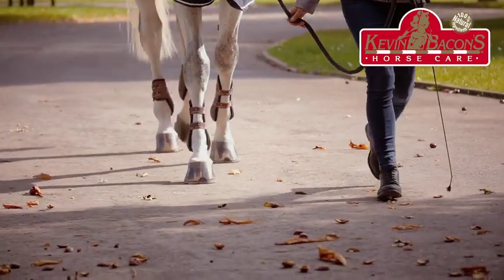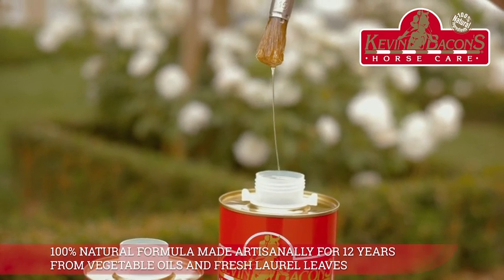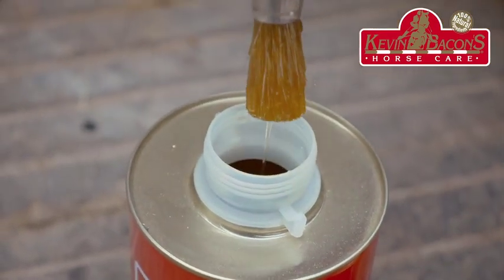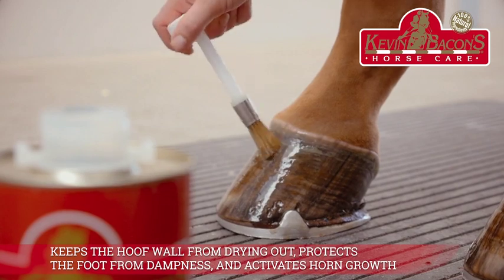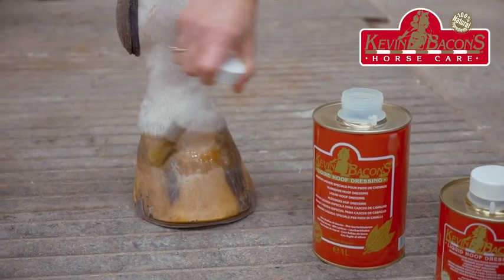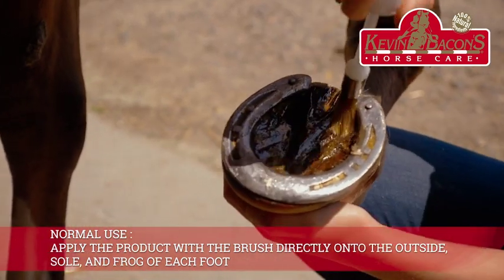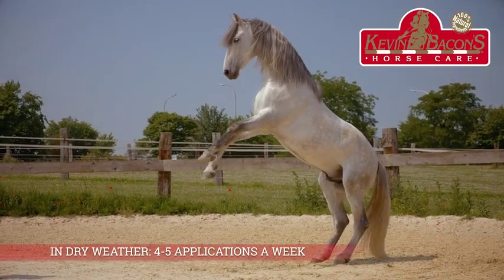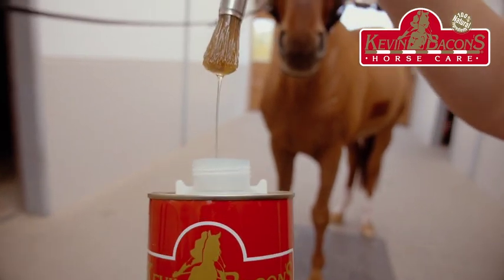Kevin Bacons Liquid Hoof Oil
Kevin Bacon's Liquid Hoof Dressing helps to regulate the moisture content in the hoof wall by forming a protective layer. It is ideal for the extremes and shifting weather patterns. This hoof dressing helps to stabilize the moisture content by nourishing the horn to prevent the hooves from becoming soft, brittle, and crumbly. It prevents bacterial conditions and is made in Belgium from 100% natural ingredients. This product is recommended for daily use to ensure hooves stay supple, protected, and healthy.